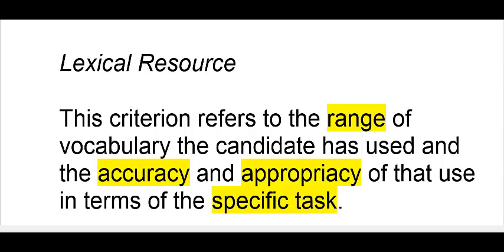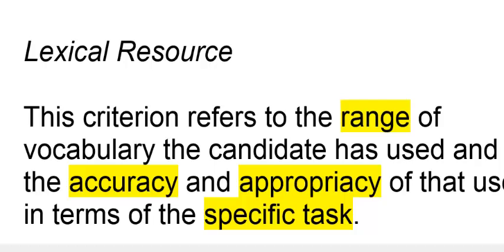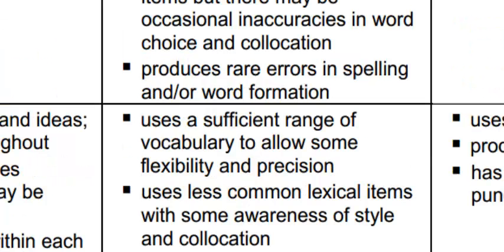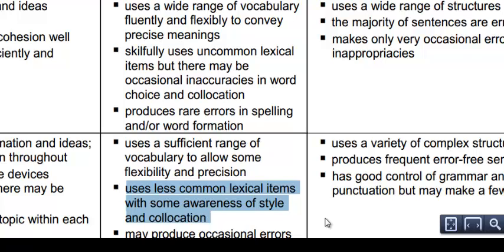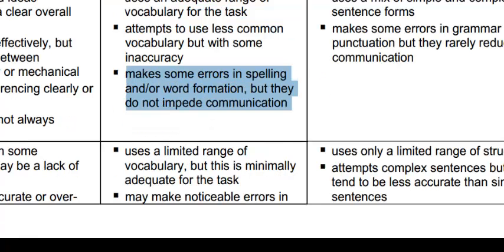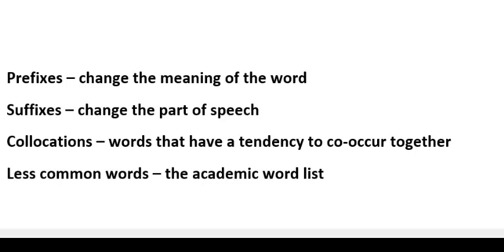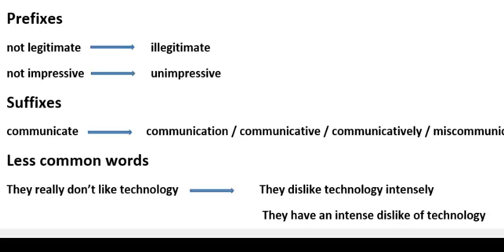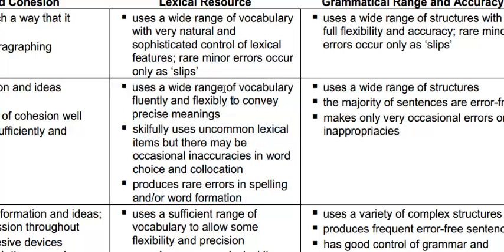IELTS Task 2 Writing: Lexical Resource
Learn what your examiners are assessing you on in the coherence and cohesion criteria of IELTS Task 2 Writing. and sign up for our free weekly newsletter.

Translated titles:
IELTS कार्य 2 लेखन: व्याख्यात्मक संसाधन

IELTS المهمة 2 الكتابة: الموارد المعجمية

IELTS任务2写作：词汇资源

IELTS任務2寫作：詞彙資源

IELTS tugas 2 penulisan: sumber leksikal